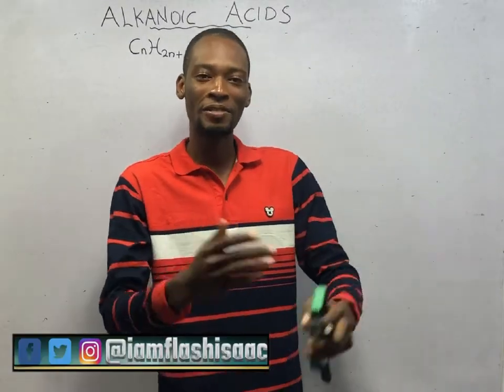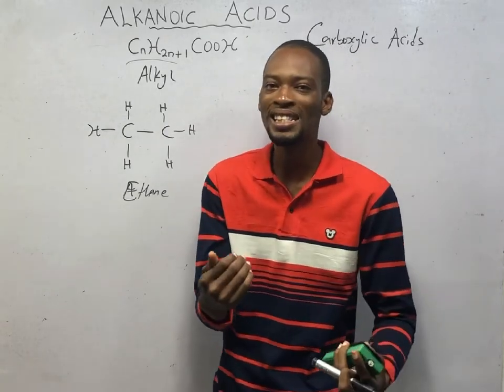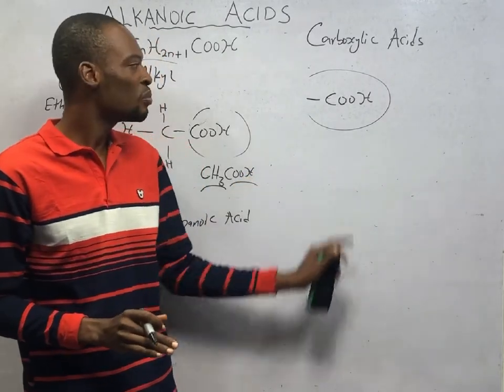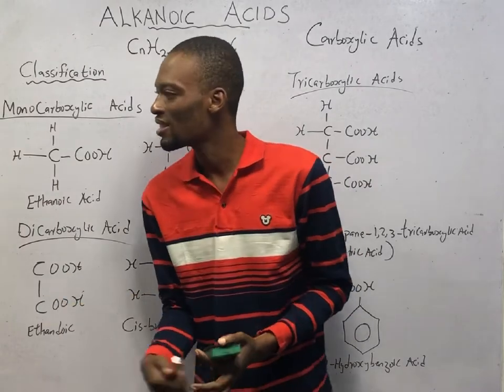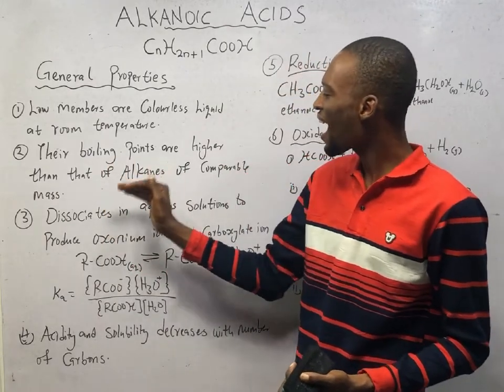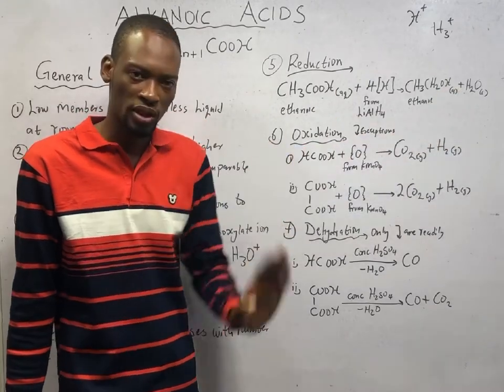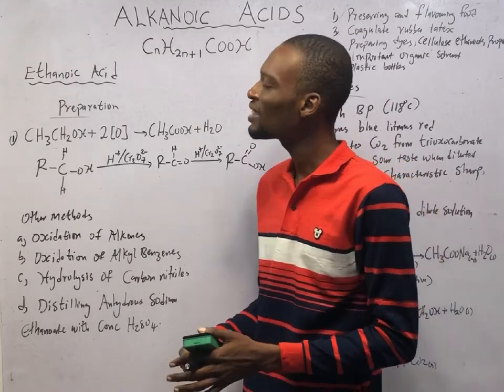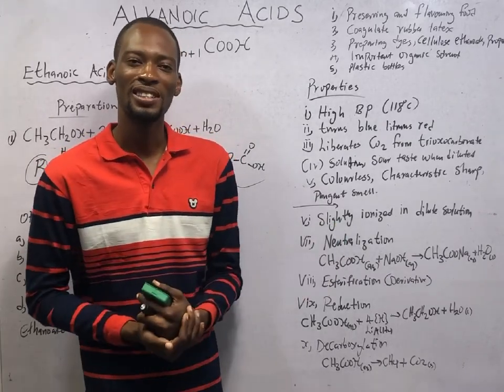Alkanoic (Carboxylic) Acids - Classes, Preparations, Properties & Uses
Alkanoic (Carboxylic) Acids,  Detailed Explanations and Organic Structures...

00:00 - Intro
00:20 - Acid Definitions
01:45 - Classification of Acids
02:55 - Alkanoic Acids (Carboxylic Acids)
05:35 - Naming of Alkanoic Acids
07:02 - General Formular and Functional Group
10:38 - Carbonyl and Hydroxy Functional Group
11:48 - Aliphatic And Aromatic Acids
13:10 - Classification of Alkanoic Acids
15:42 - General Properties of Alkanoic (Carboxylic) Acids
23:54 - Uses of Ethanoic Acids
24:45 - Preparation of Ethanoic Acids
27:17 - Physical Properties of Ethanoic Acids
28:10 - Chemical Properties of Ethanoic Acids